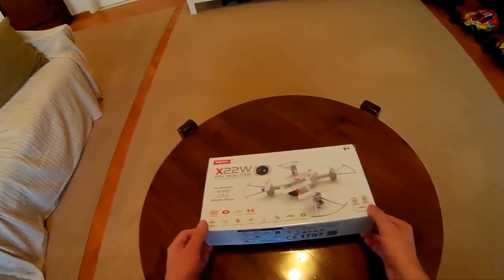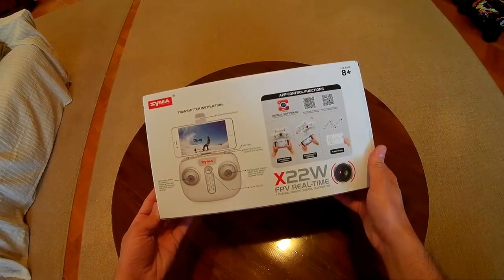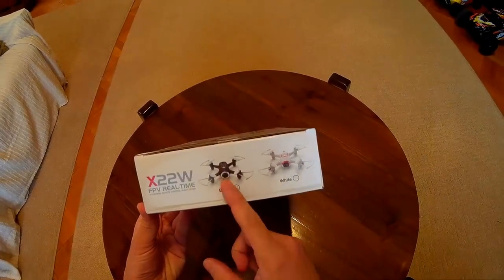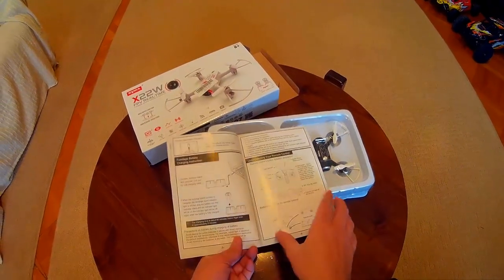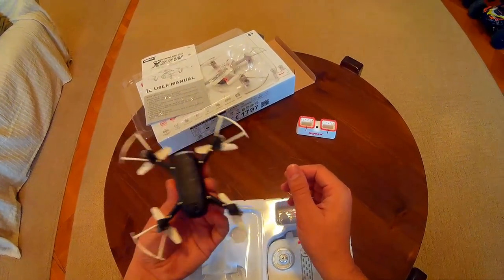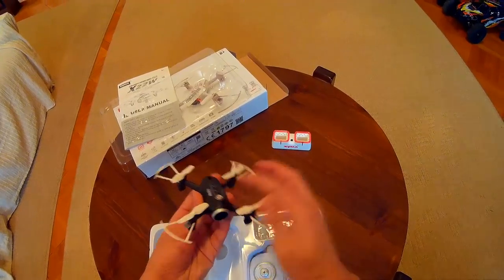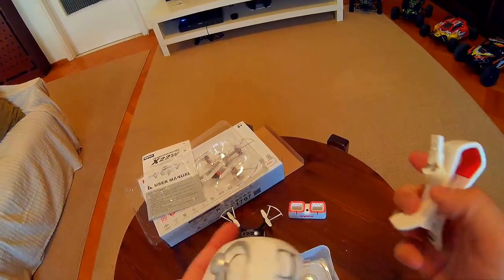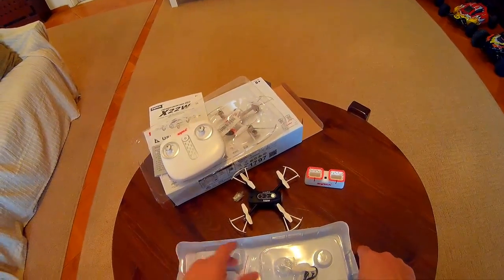Syma X22W quadcopter unboxing ( courtesy Hobbywow)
Quick and dirty unboxing